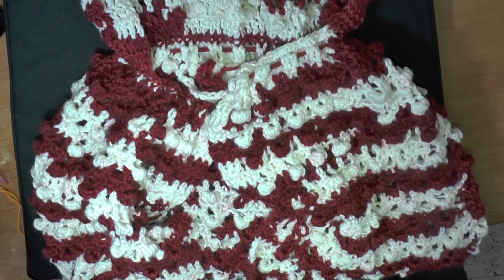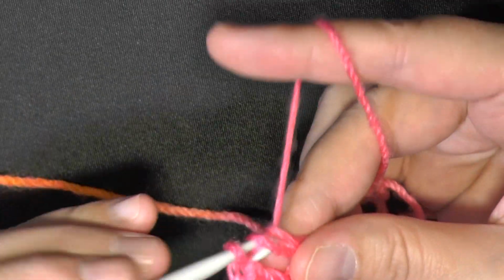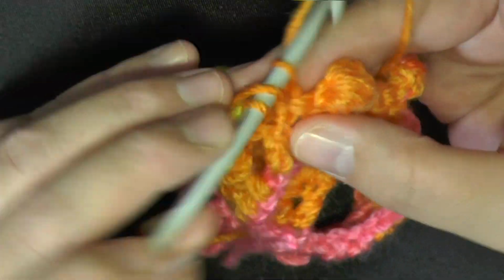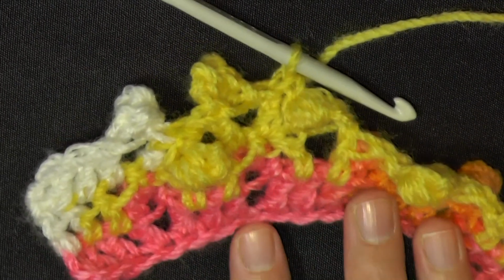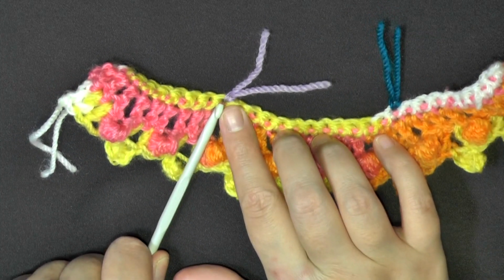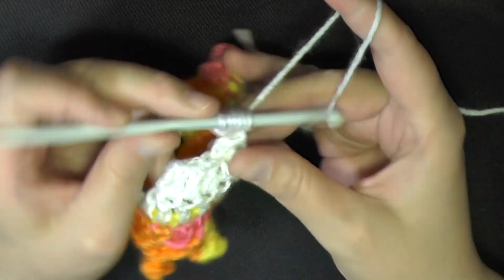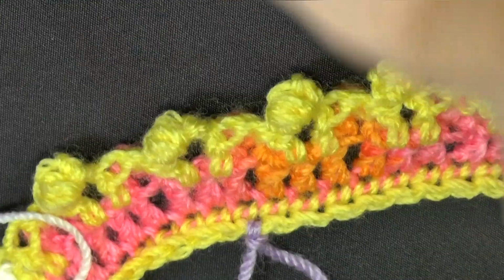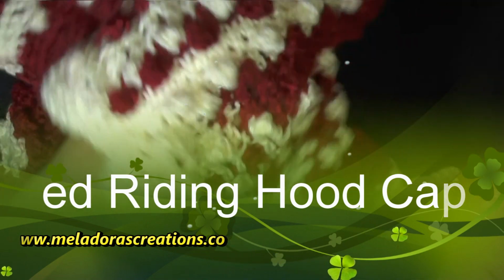Red Riding Hood Cape and Hood - Left Handed Crochet Tutorial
Red Riding Hood Crochet Cape with Hood tutorial that teaches you how to make a crocheted Cape and with hood. This cape is for a child, but can be altered easily for any size. This cape is made using my stitch "Black Berry Lace"

0:00 Introduction
0:30 The Yarn
1:13 Supplies you'll need
2:04 Row 1
5:55 Row 2
9:48 Row 3
14:08 Evening row
15:52 Placing markers
17:43 Starting the hood - Row 1
21:07 Row 2
22:20 Showing border
24:20 Tips on sewing the Hood
25:46 Sewing your hood closed
30:09 Making the long tie chain
30:34 Please SUBscribe and LIKE!

Social Links